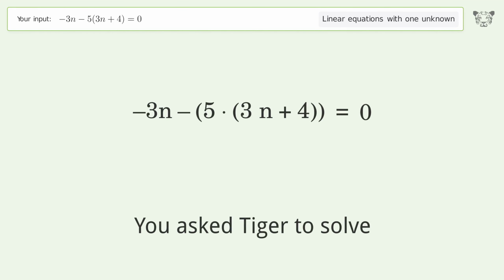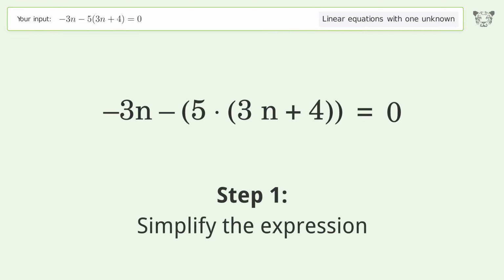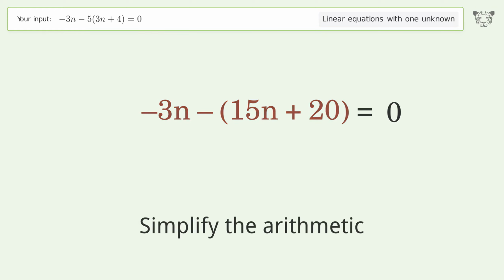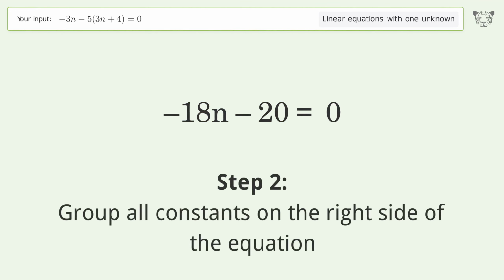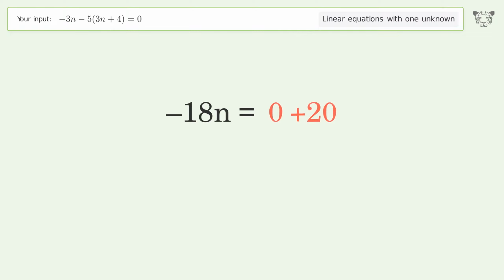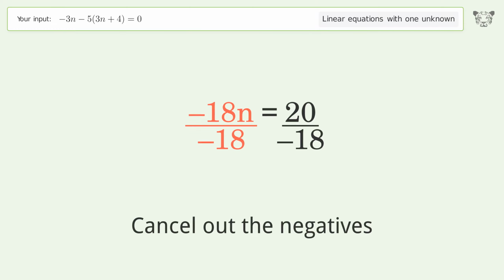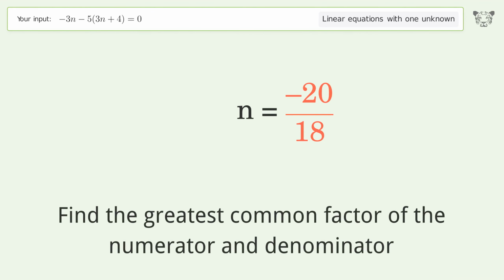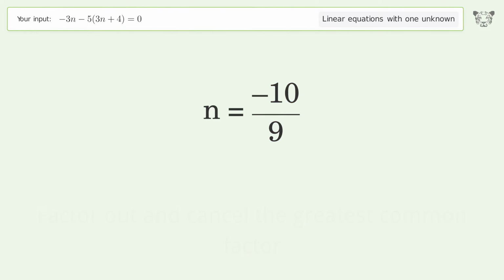Solve -3n-5(3n+4)=0: Linear Equation Video Solution | Tiger Algebra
Struggling with -3n-5(3n+4)=0? Watch our step-by-step video on Tiger Algebra to master this linear equation effortlessly.